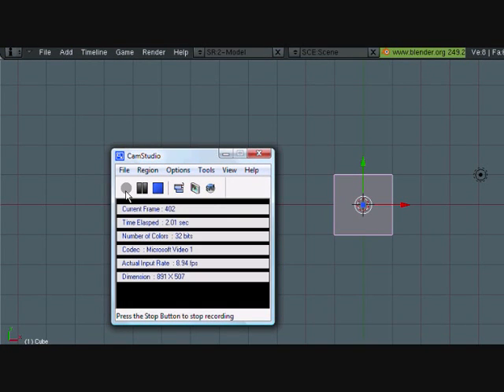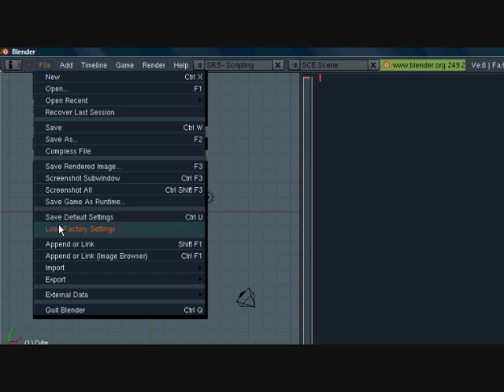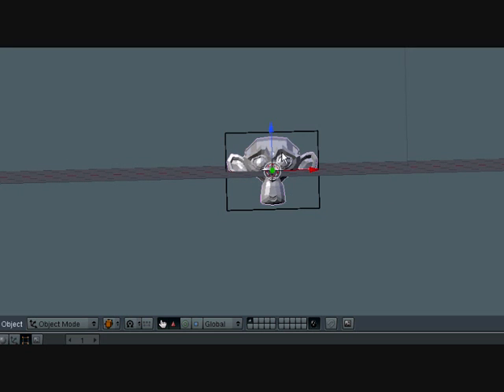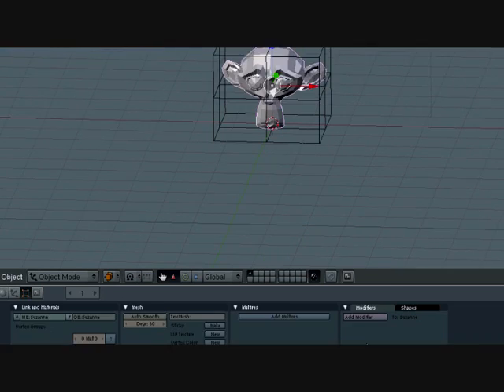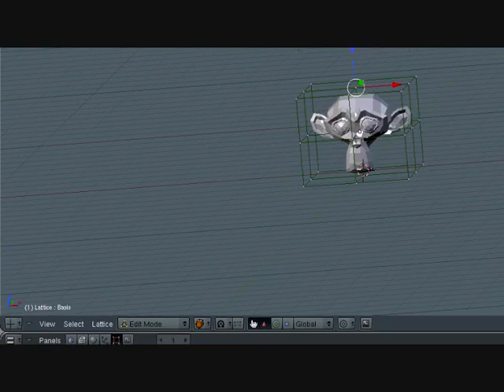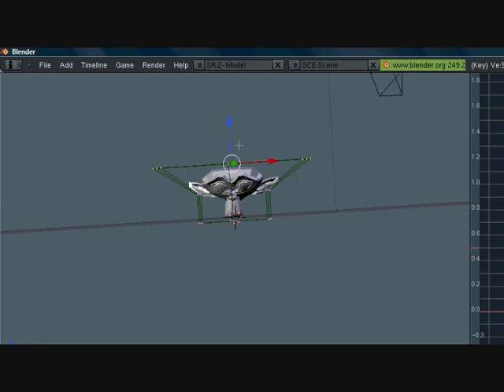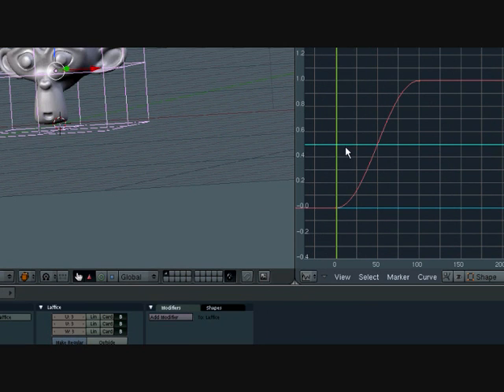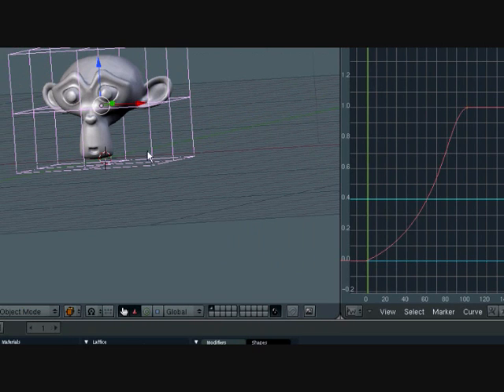Blender Tutorial - Lattice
A tutorial on how to derform a mesh with a lattice and animate it. The website for my new theme is